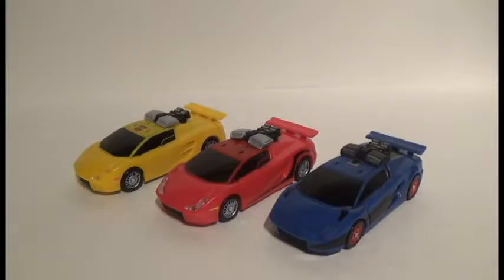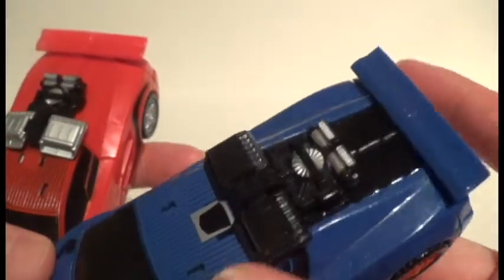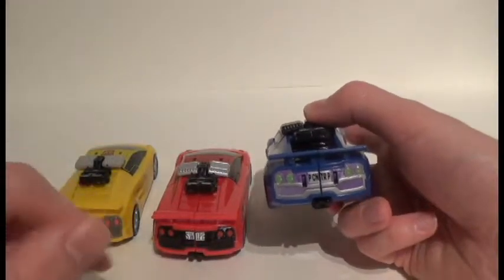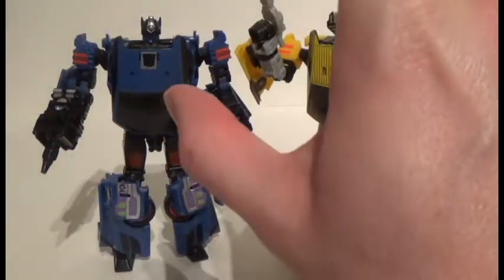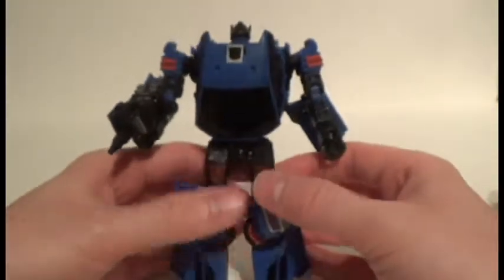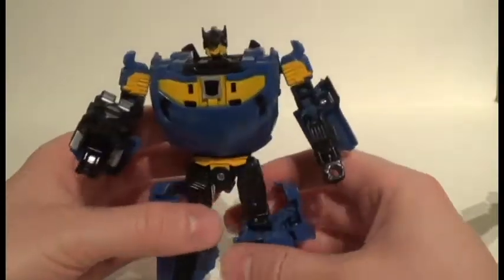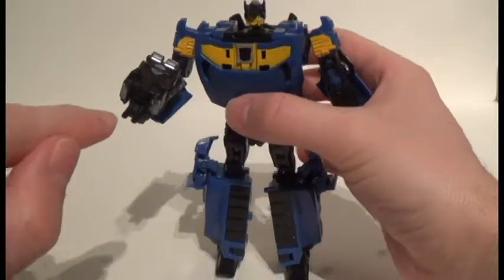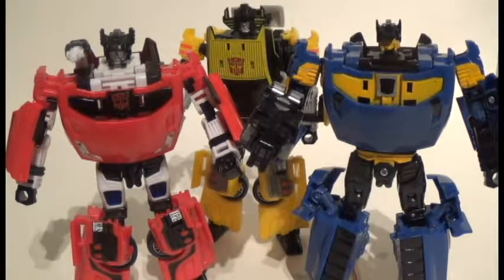TFCC Puch Counter Punch with Sideswipe and Sunstreaker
So here is the highly sought after Transformers Collector's Club Punch/Counter-Punch. Alongside him today is the classic Autobot Brothers Sideswipe and Sunstreaker. We are going to take a look at the differences between the three to see how a single mold can make three or four different robots with just a few tweaks. :)